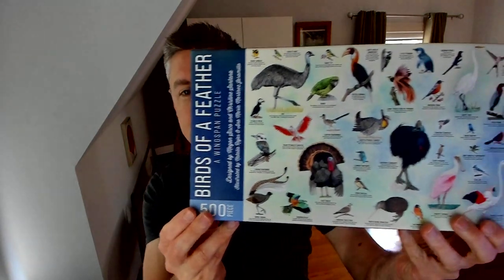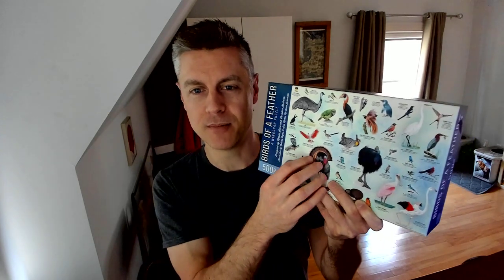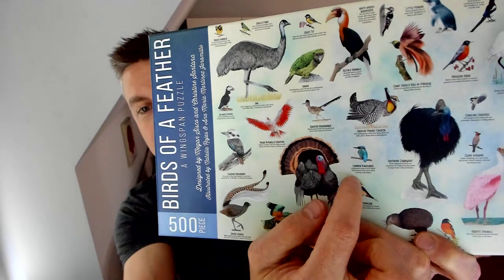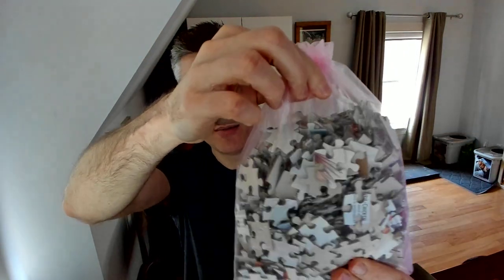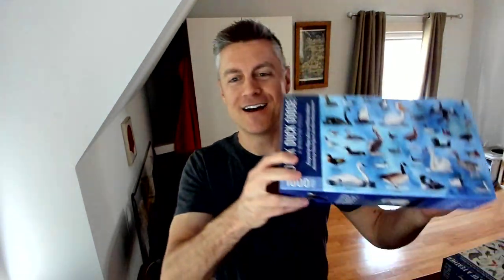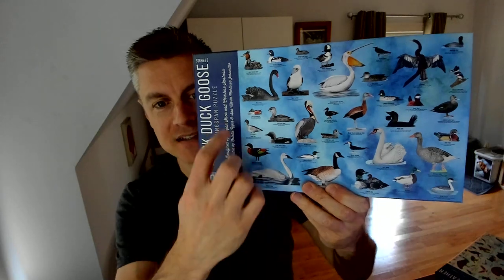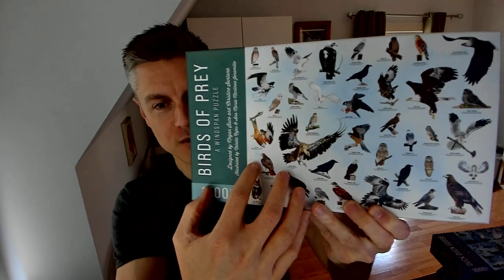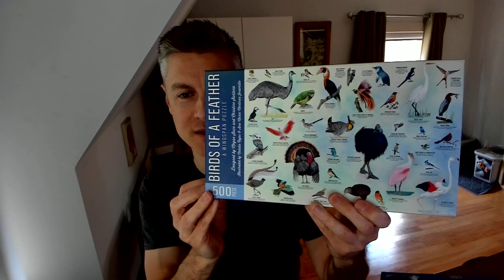Wingspan Jigsaw Puzzles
Our new line of jigsaw puzzles are designed specifically for Wingspan by Megan Sisco and Christine Santana. They feature art by by Natalia Rojas and Ana Maria Martinez Jaramillo and bird facts paired with each bird.

The puzzle pieces come are 1.5mm ultra-density recycled cardboard stored in an eco-friendly, reusable mesh bag inside the box. The boxes are the same height as the Wingspan game so they can align perfectly on your game shelf!

Birds of a Feather (500 pieces)
Duck Duck Goose (1000 pieces)
Birds of Prey (1500 pieces)

Release Details: These puzzles will be available for preorder from Stonemaier Games on May 4, followed within a few weeks by preorder fulfillment from fulfillment centers in the US, Canada, UK, and Australia.